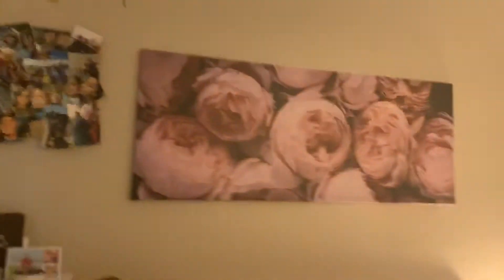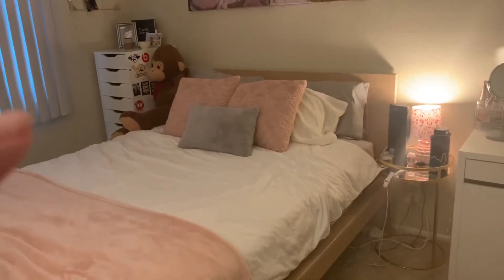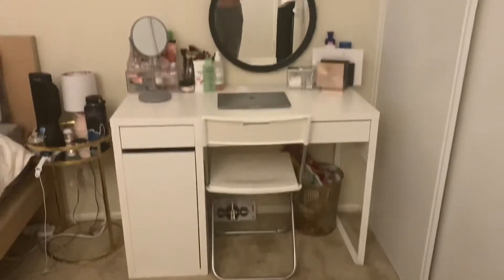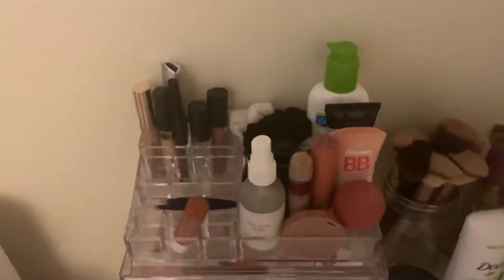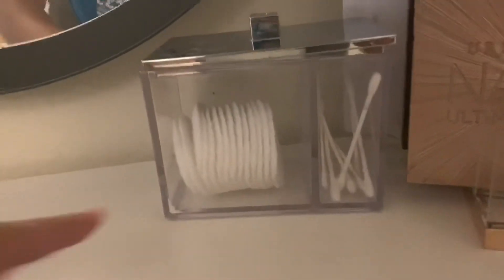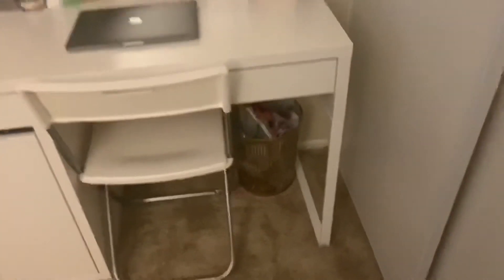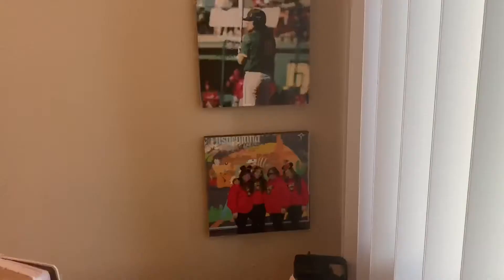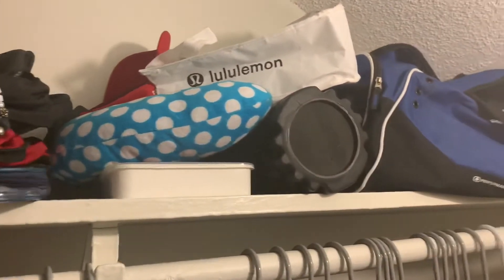COLLEGE ROOM TOUR 2020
Hi guys, this is my room for the next year! I love it so much, I hope you guys enjoy it to! See you soon